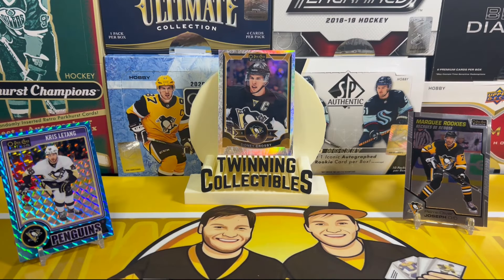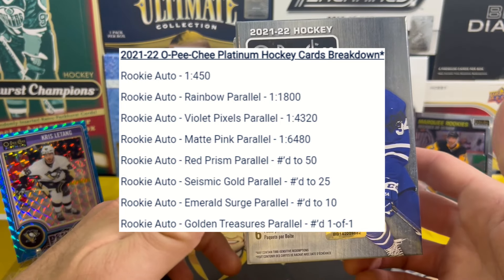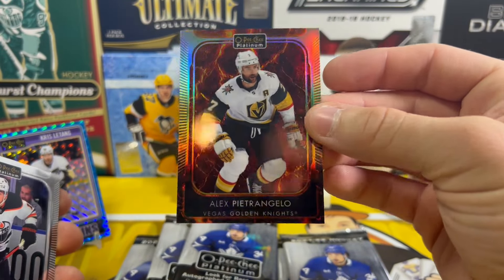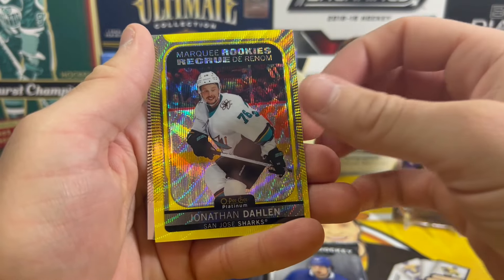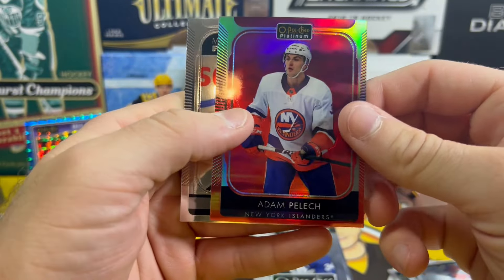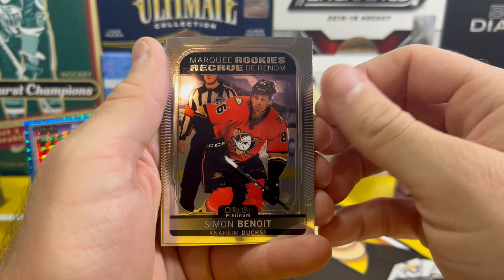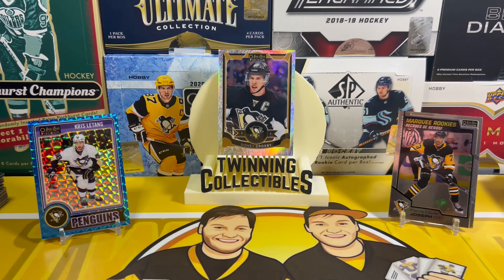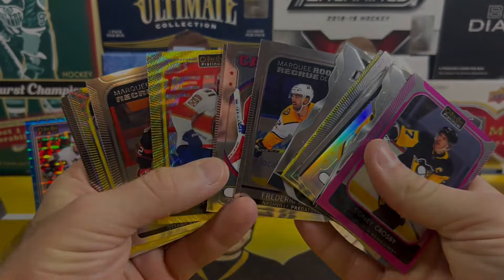OPC PLATINUM BLASTER CASE! Rookie auto hunting!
We bought a whole case of 21-22 O PEE CHEE Platinum Blasters! Looking for the rare Marquee Rookie autos!  Part 1!

Look for some of the hockey cards from our breaks on ebay!